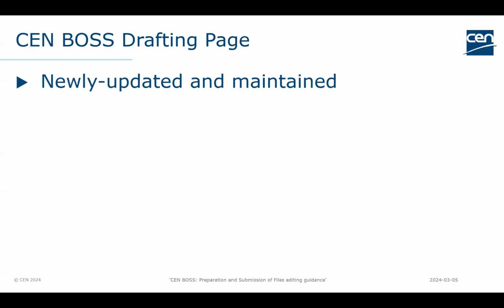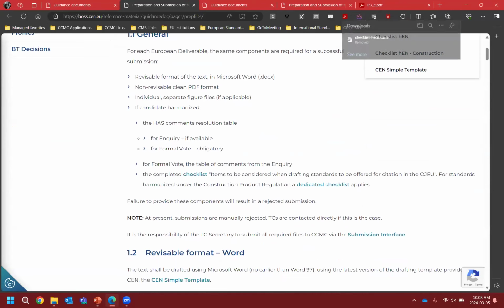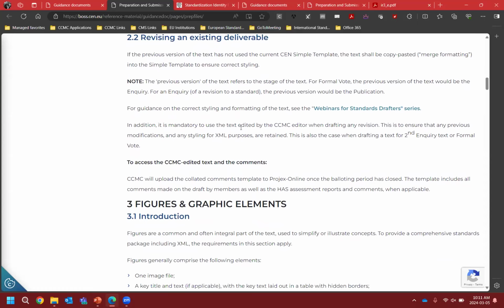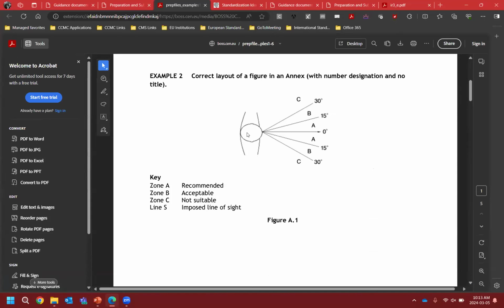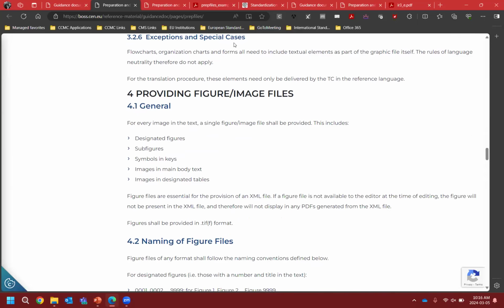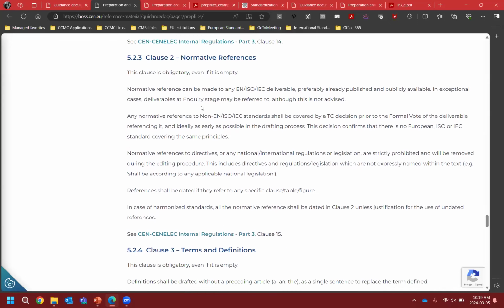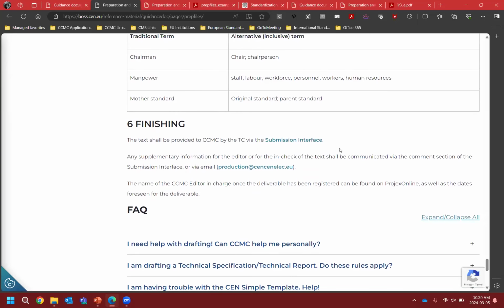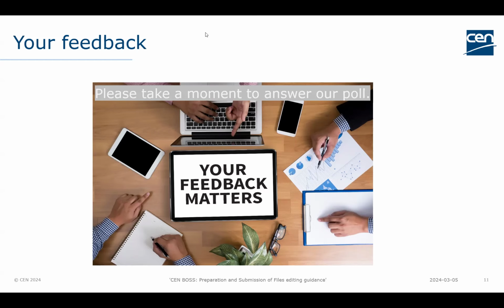Webinar 'CEN BOSS: Preparation and Submission of Files editing guidance'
This webinar is a presentation of the updated drafting guidance found on the CEN BOSS. The speaker, Editor Amy Jayne Conley, will take you through the new pages, and show you in real-time where you can find easy-to-digest drafting guidance, templates, and other useful resources that will help you with the drafting procedure, allowing you to save time where it counts.

Targeted audience: CEN Technical Body Officers and CEN Standard Drafters, but all are welcome to join.

Speaker: Amy Jayne Conley, editor at CEN and CENELEC.